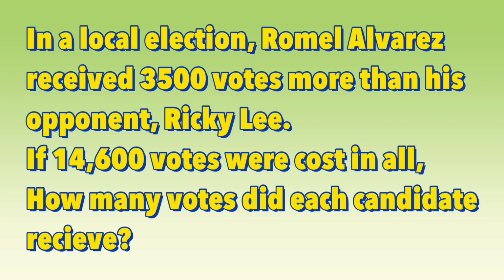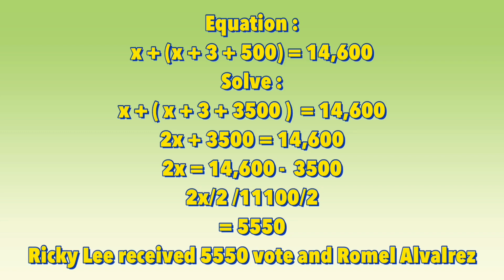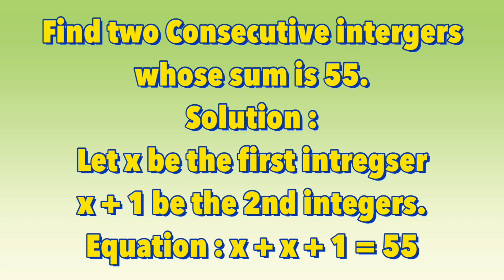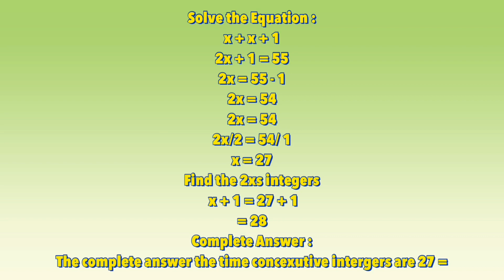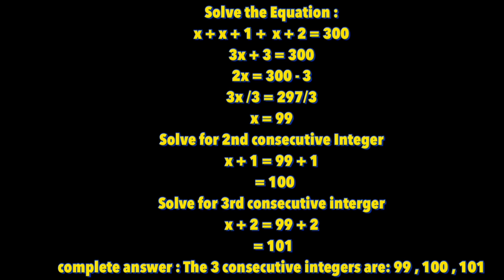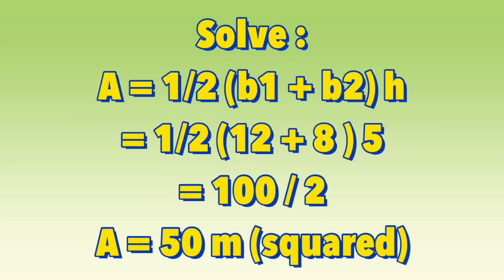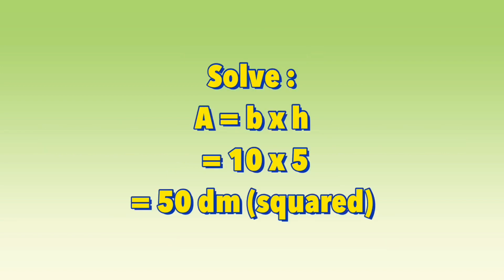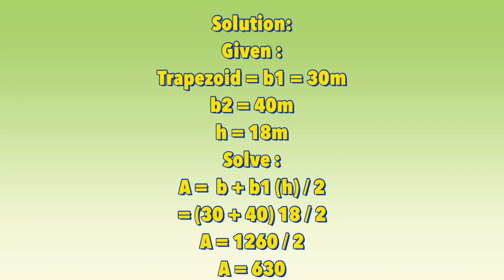HOW TO SOLVE AREA AND NUMBER PROBLEM | Teacher AL